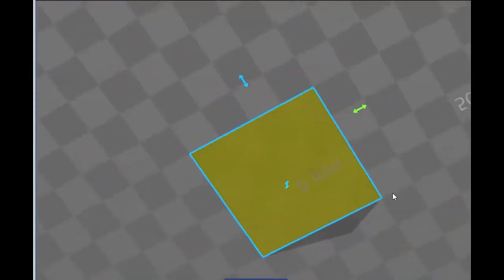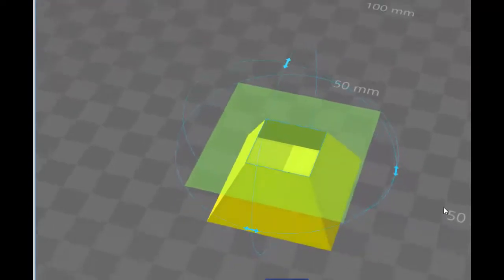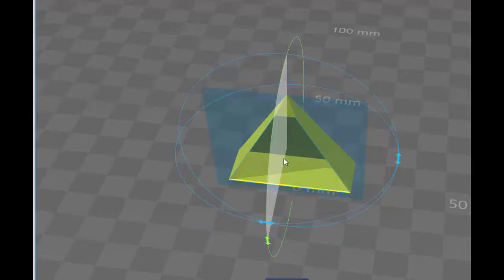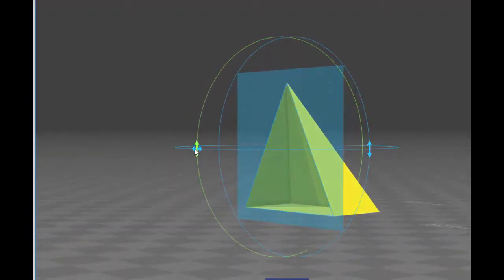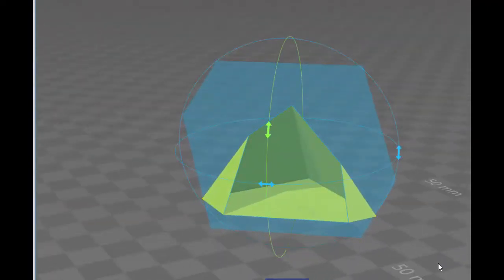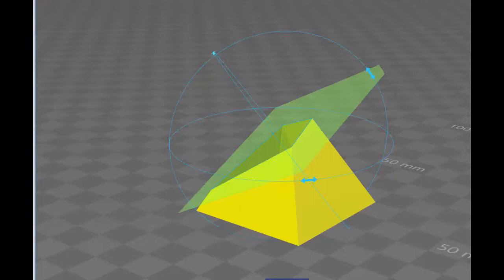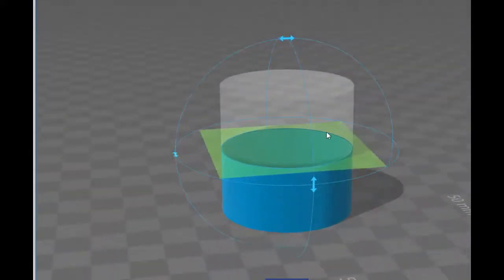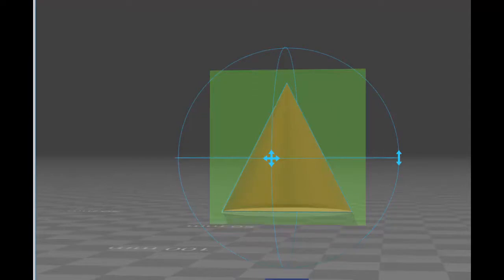Cross Sections Video